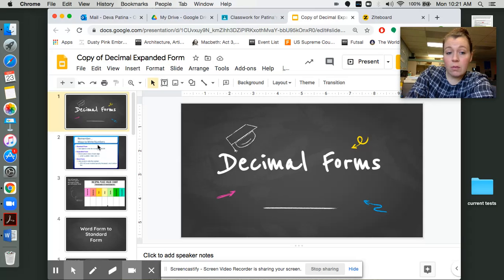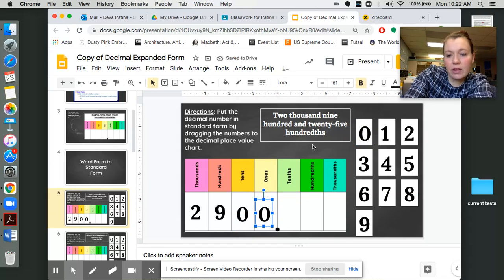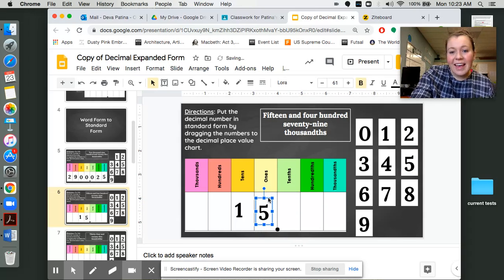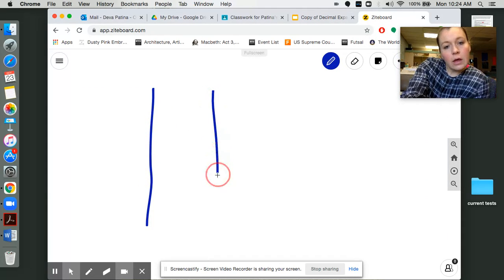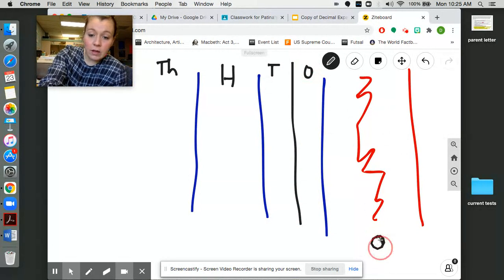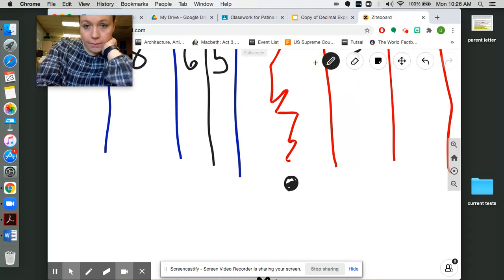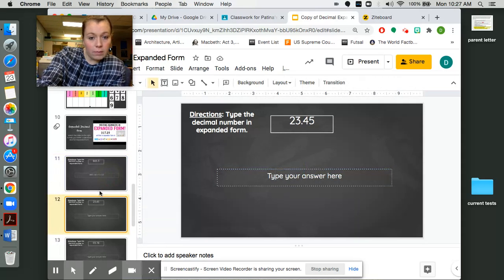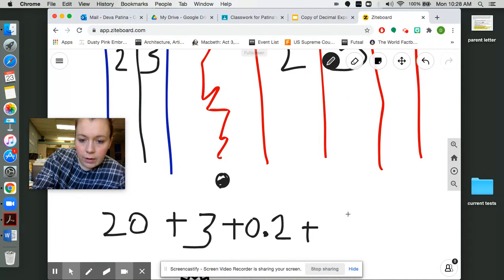Decimals expanded form